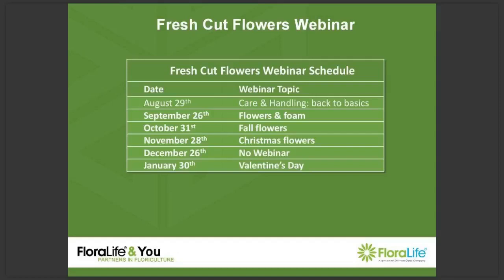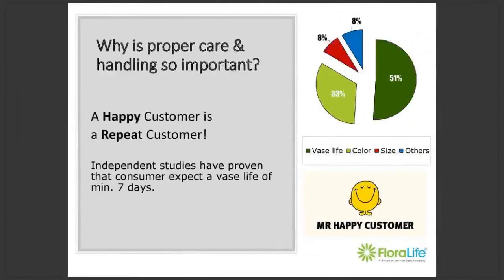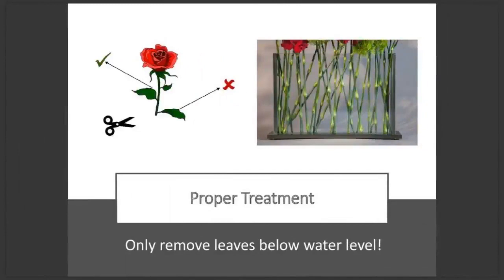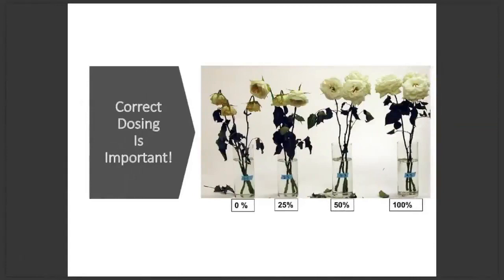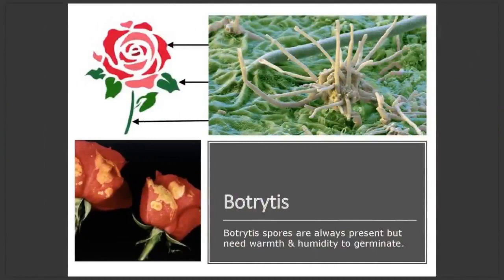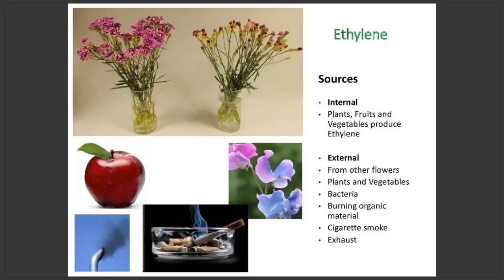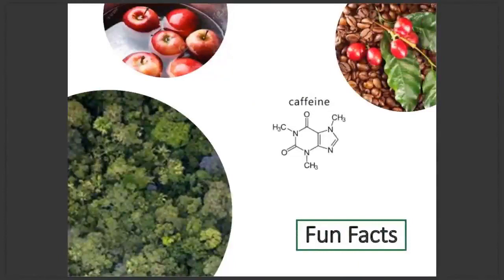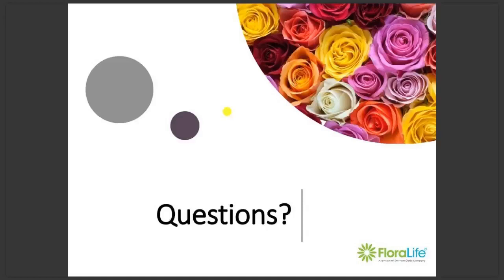Fresh Cut Flowers Webinar: Care & Handling: Back to Basics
30-minute webinar on the basics of cut flower Care and Handling.
We cover:
• Why is proper care & handling important?
• When and where is proper care & handling important?
• How do you carry out proper care & handling?

The Fresh Cut Flowers Webinars are free monthly webinars hosted by Floralife®. They take place every last Thursday of the month.